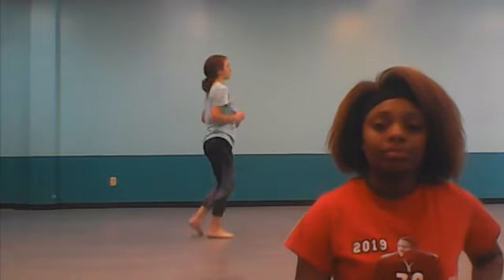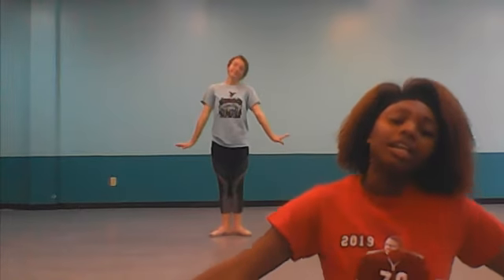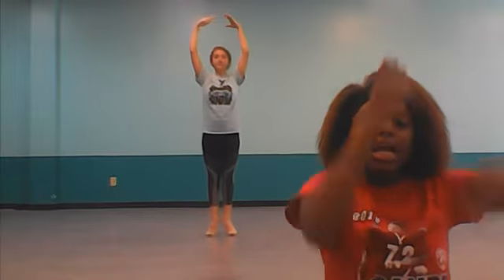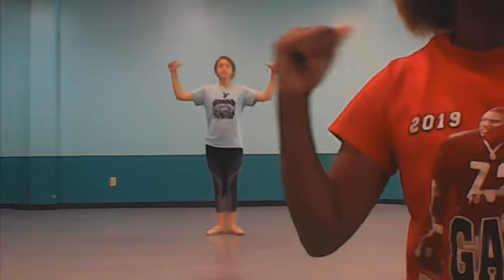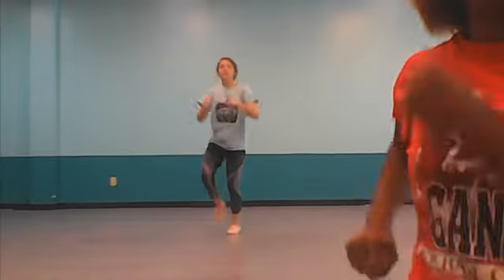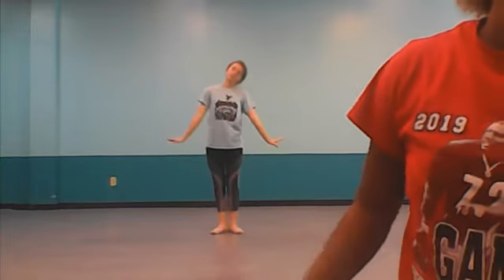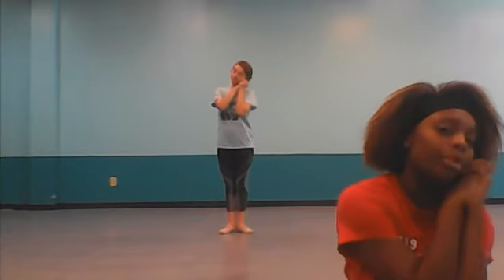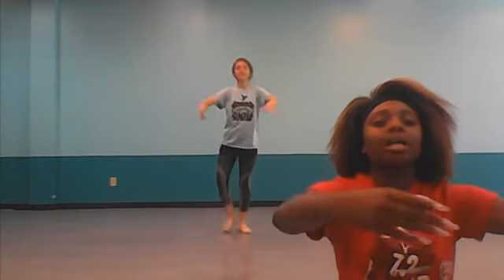Sat COMBO 2 RECITAL